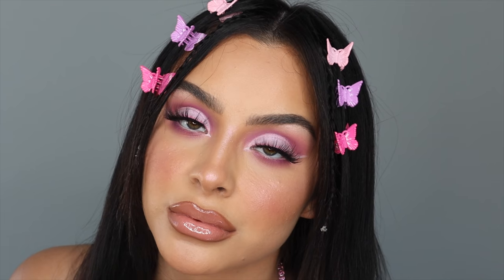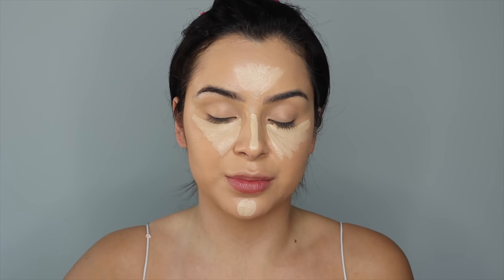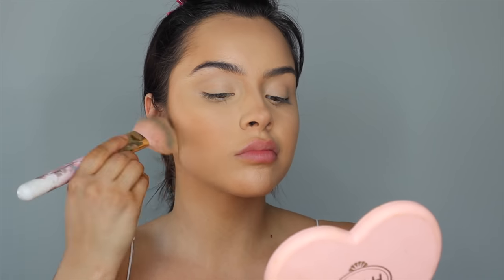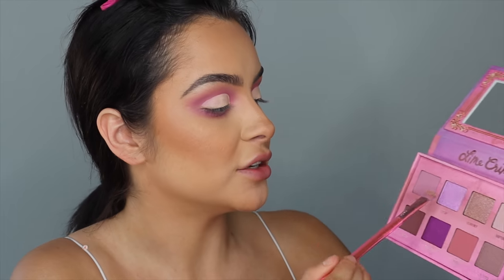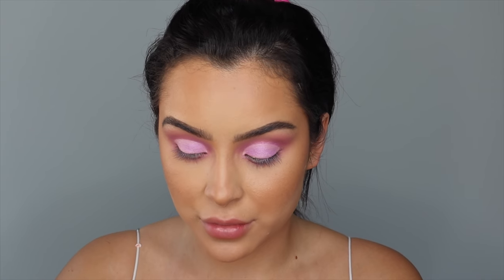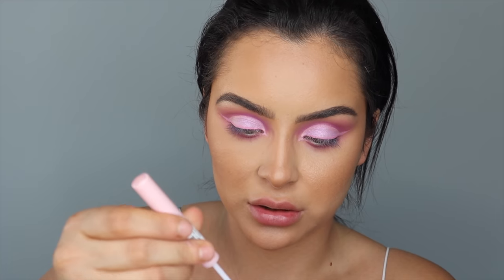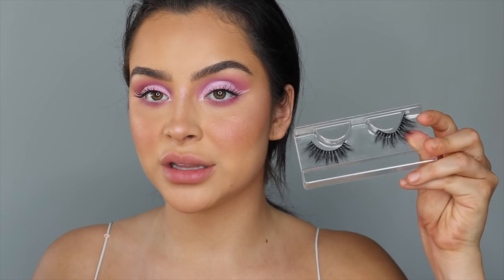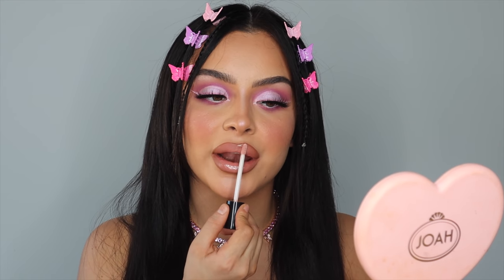Butterfly bby cut crease 🦋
all Inso creds to evyxo_ :)
♥ Vlog Channel➜